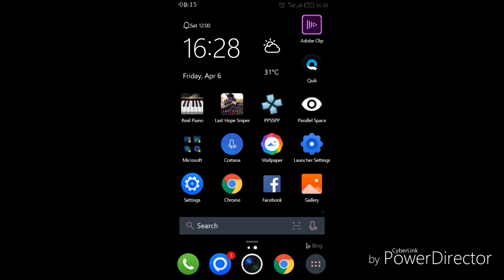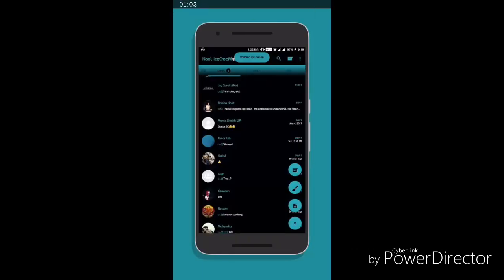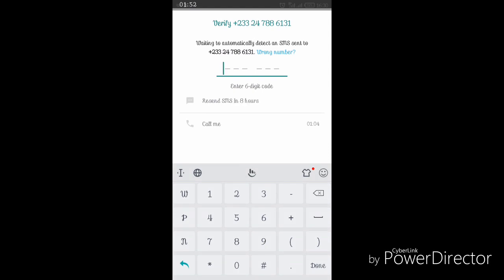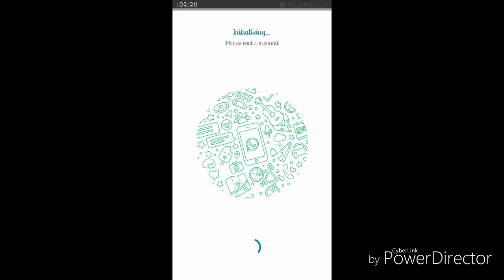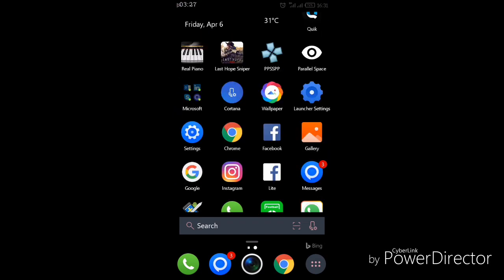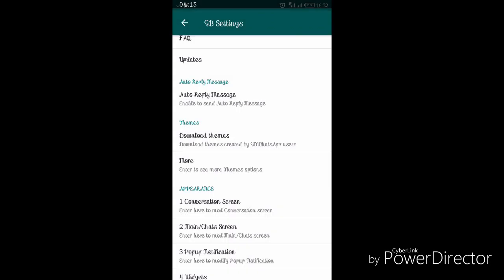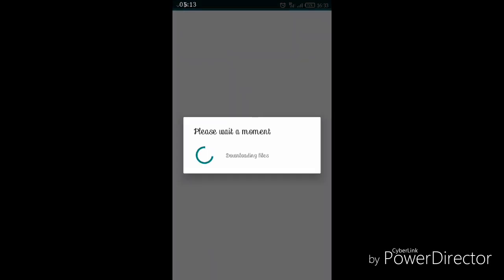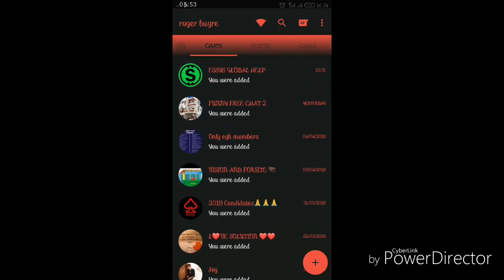How To Make WhatsApp Look Awesome!! 😍 Whatsapp Trick! No Root 2018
Hello guys in today's vi
deo we will be learning about how to change your whatsapp theme the easiest way ever just follow the steps and I know how will get beautiful themes.

You will have to download some apps here they are listed below
1.GB Whatsapp
2.OSM Themes

Then follow all the steps in the video and get your stylish themes.

It's Free

Please this video has been updated so watch the updated one here

Please watch this very funny video shot and edited by me

help me grow big On social media stay blessed

how to change whatsapp theme
theme
what's app trick